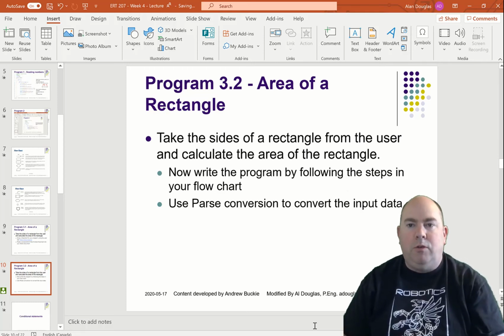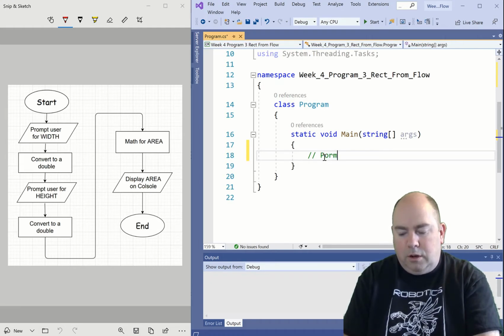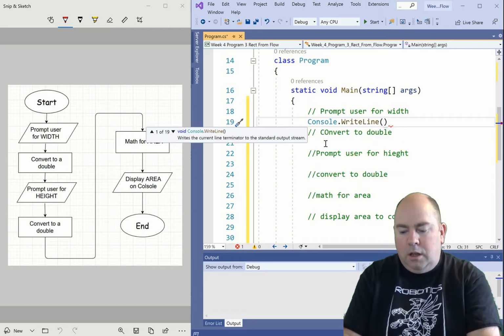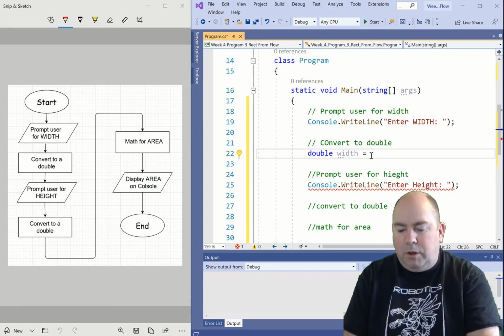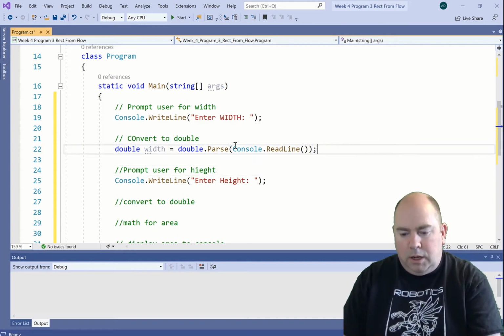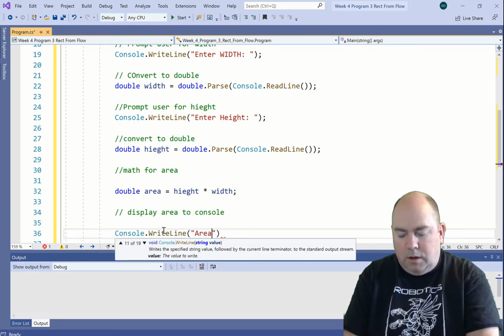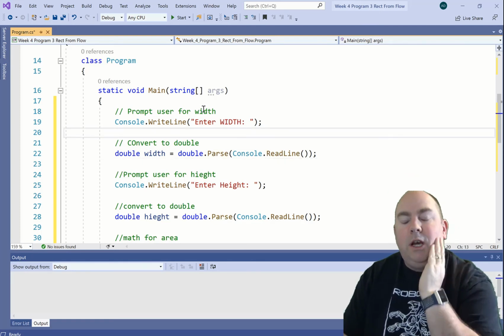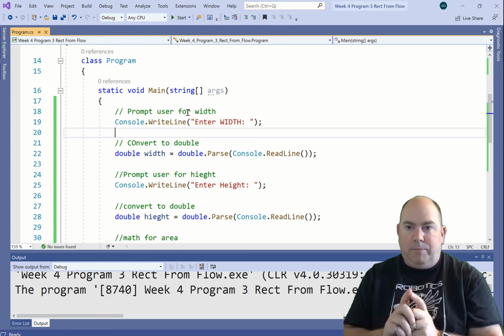ERT207 Week 4 Program 3B FlowChart To Program